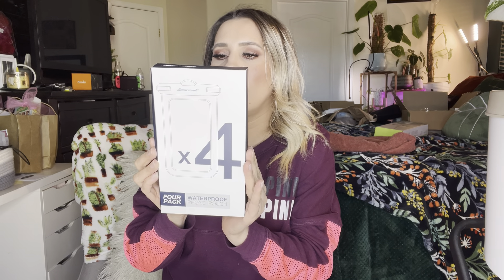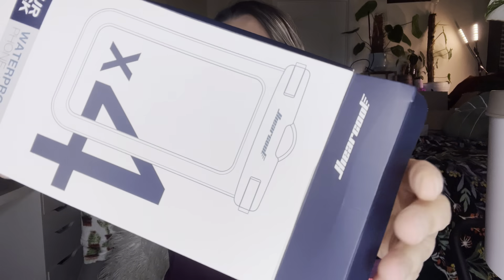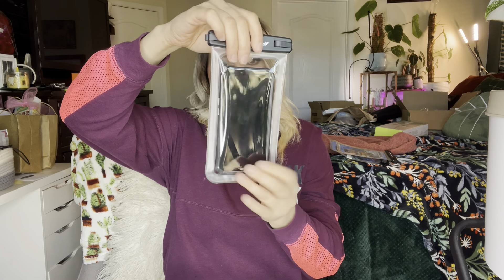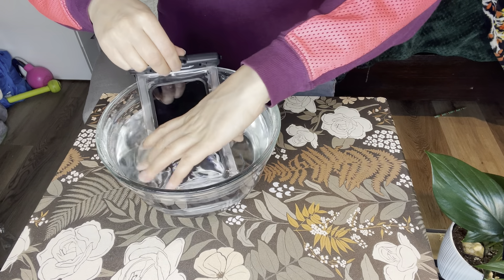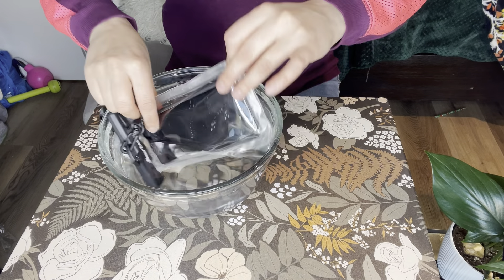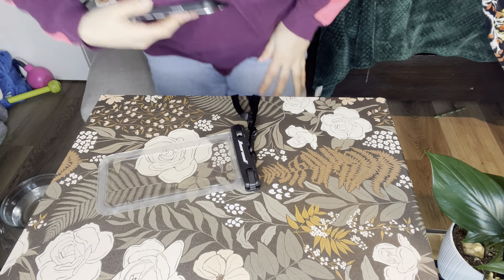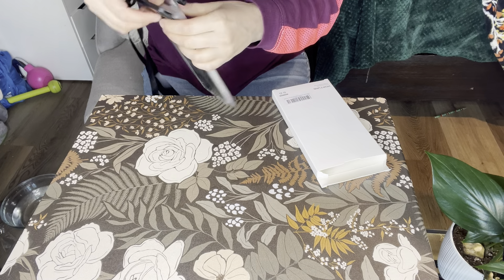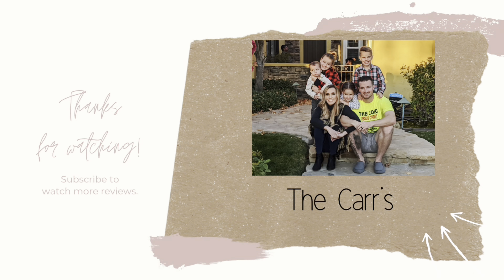Hiearcool Waterproof Phone Pouch Amazon Review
Hiearcool Waterproof Phone Pouch, Waterproof Phone Case,Water Proof Phone Pouch Compatible for iPhone 14 13 12 Pro Max Plus Cellphone Up to 8.3" Large Waterproof Phone Pouch Clear-4Pack